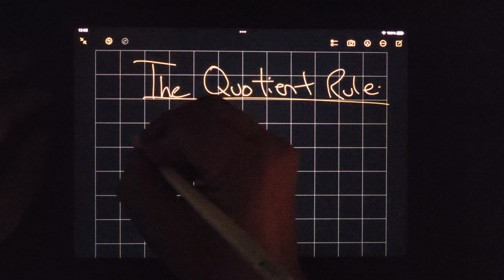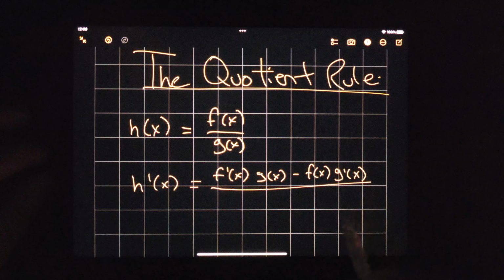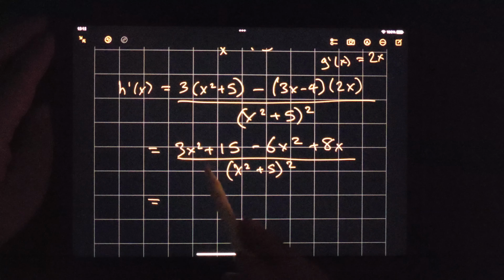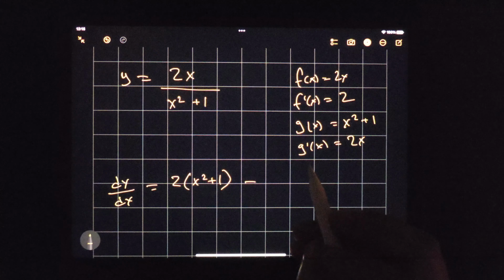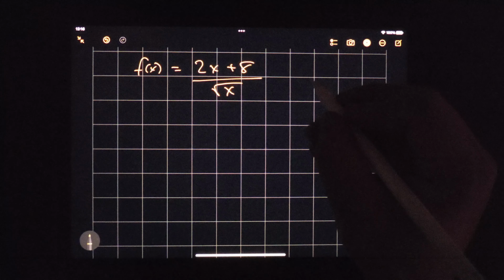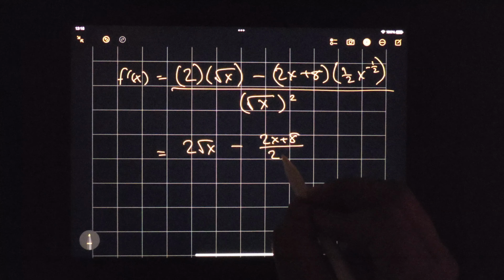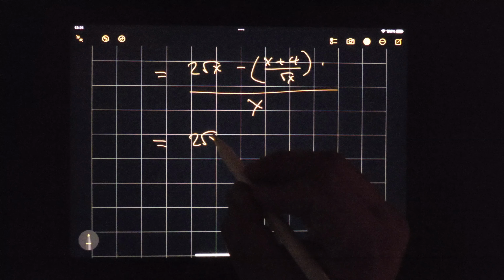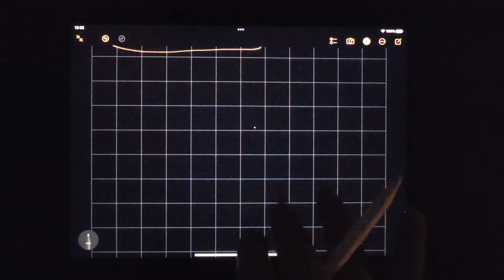The Quotient Rule - ASMR Math Class - Male Whispers, iPad & Pencil Sounds